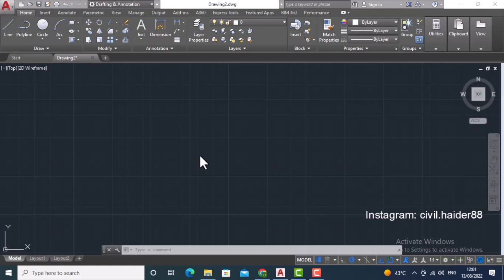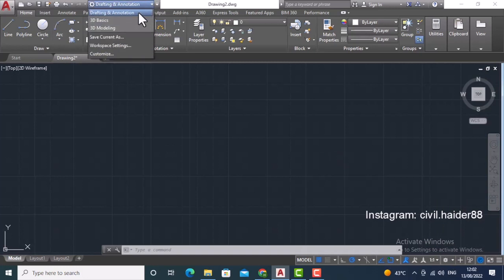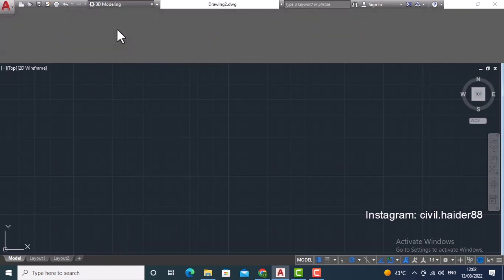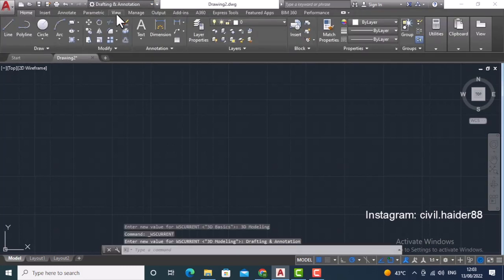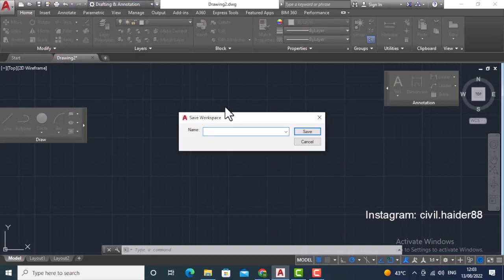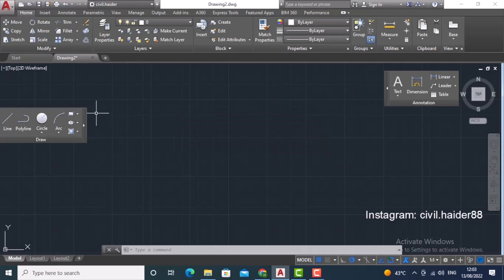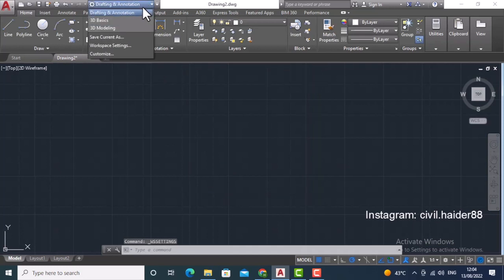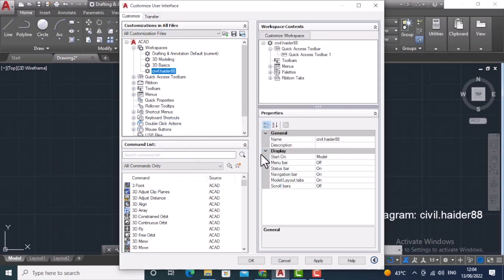AutoCAD Tutorial: Every thing about work space, 3-D basic & 3-D Modeling.